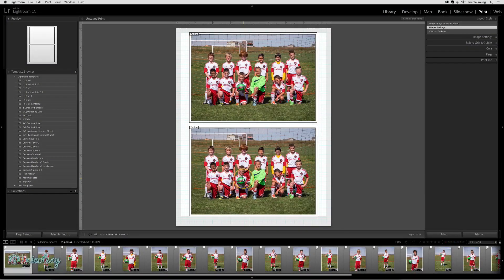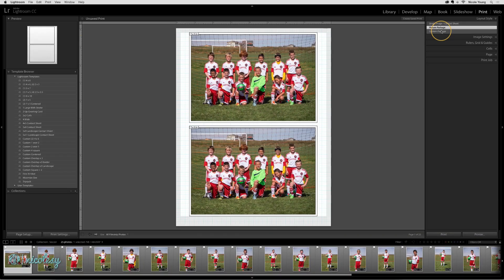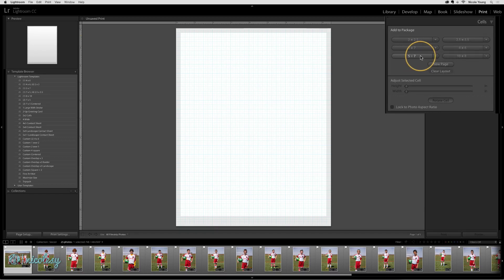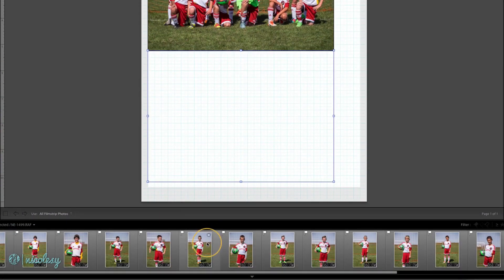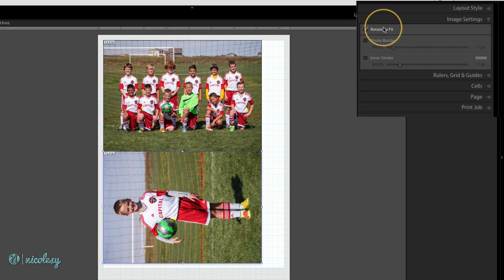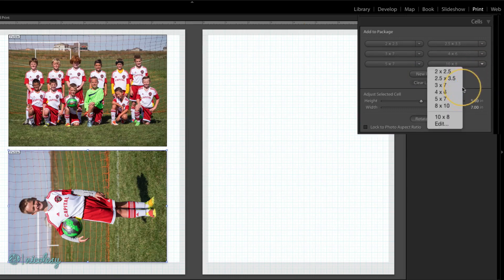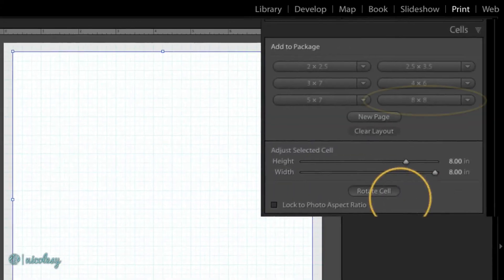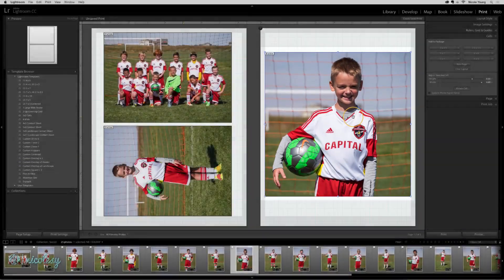Custom print package in Lightroom Classic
— Chapter 06: The Print Module —

Lesson 6.05 — Custom Packages allow you to have more than one different photos on a printed page.

My camera gear*: